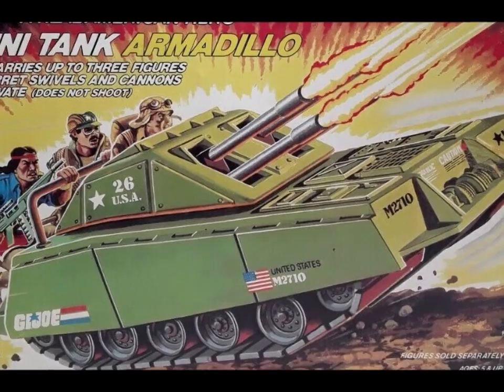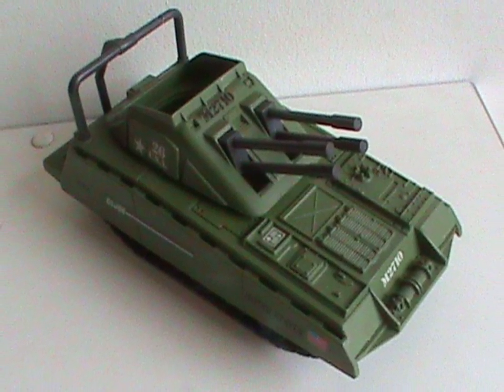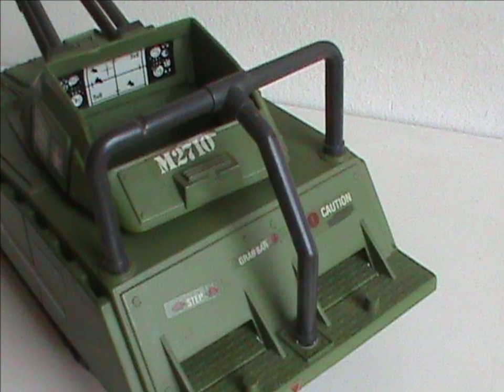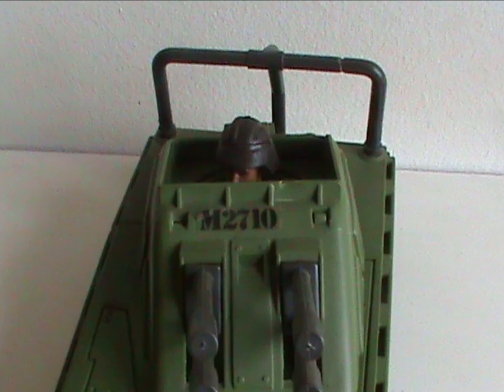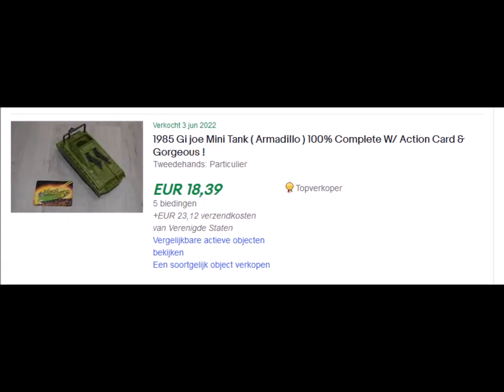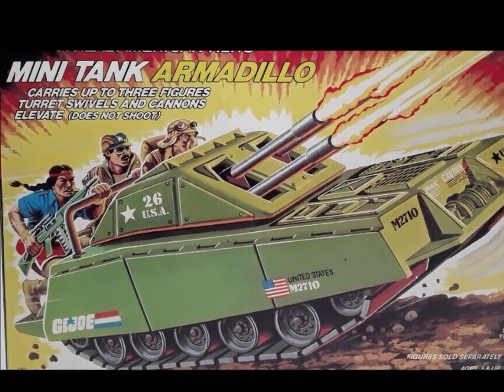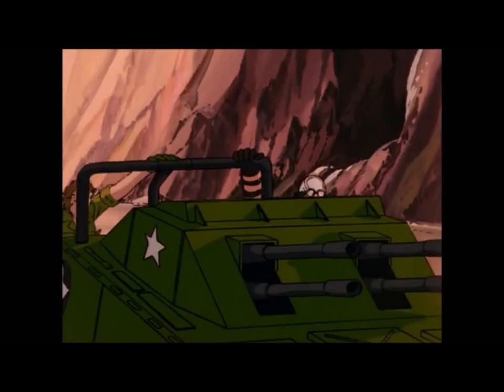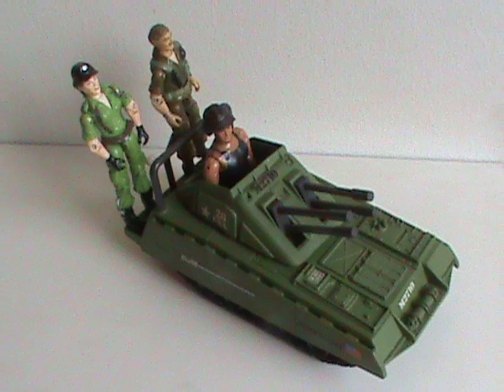Episode 318 : Armadillo mini tank review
Good things come in small packages !